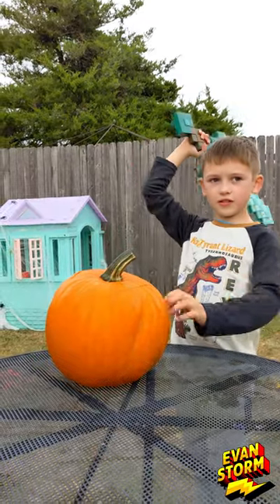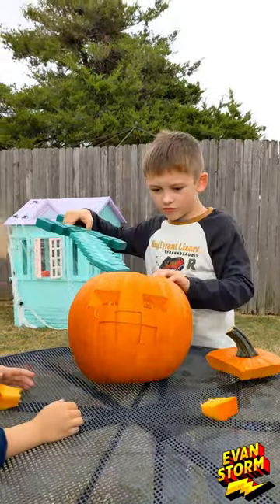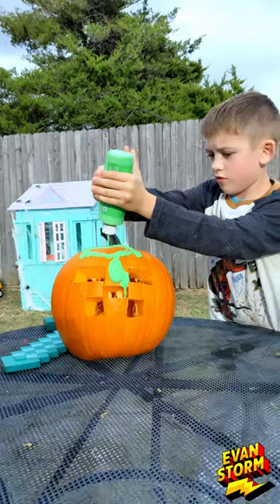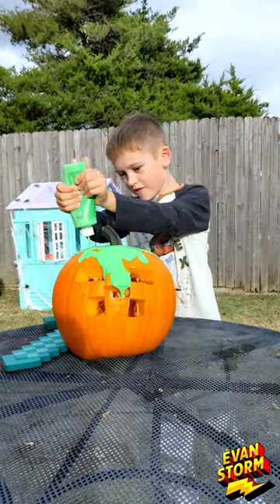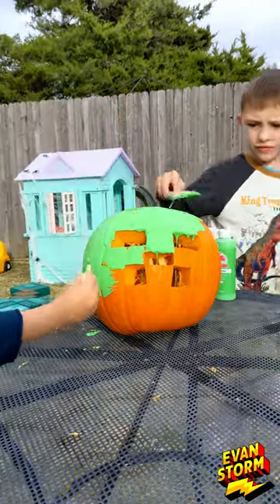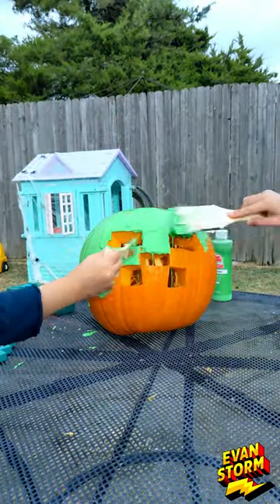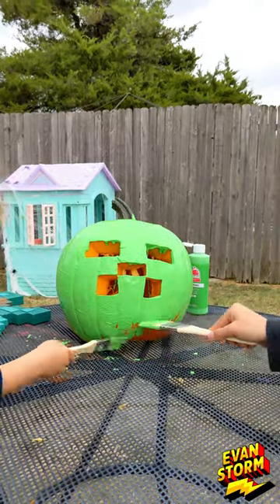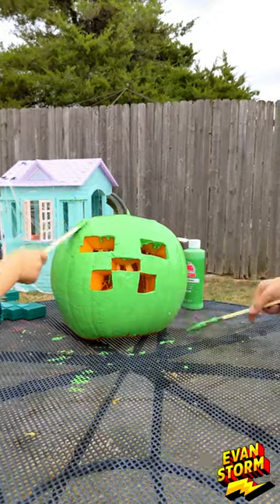Evan Storm Carves and Paints Halloween Minecraft Pumpkin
It’s Halloween and Evan made a Minecraft pumpkin with his sister Emily.  Evan carved the pumpkin with a Minecraft diamond sword.  He cut out eyes, nose and mouth.  Then they painted the pumpkin green, puts some lights inside of it.  Just in time for trick-or-treaters on Halloween night.